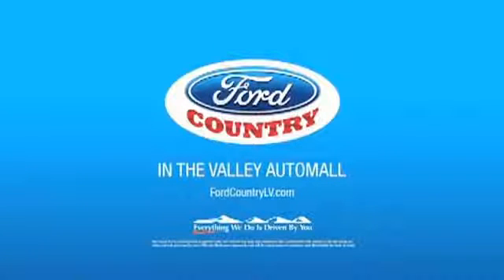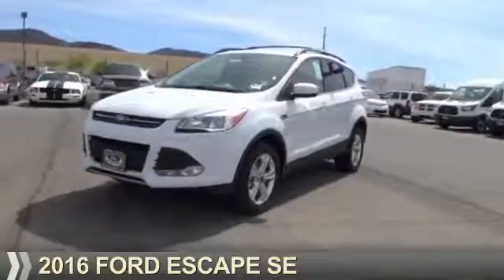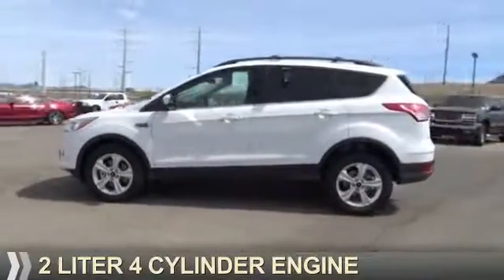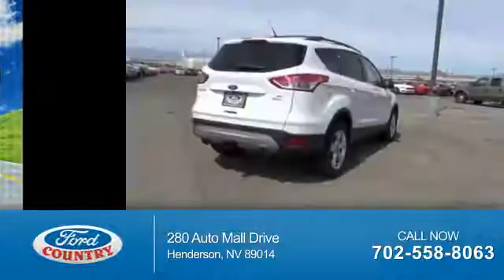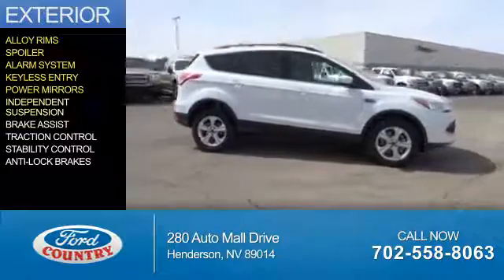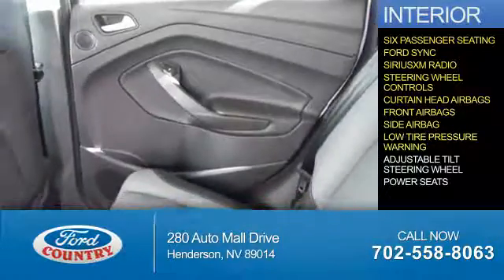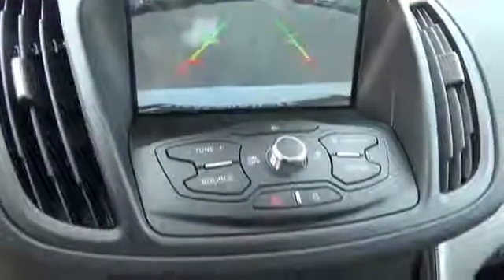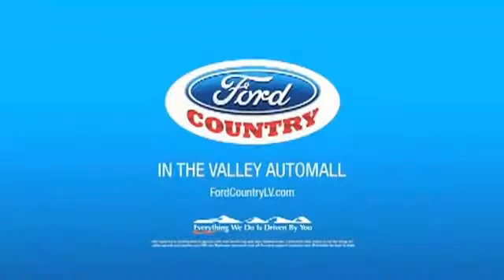2016 Ford Escape 53535 - Henderson NV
Year: 2016
Make: Ford
Model: Escape
Trim: SE
Engine: 2.0 liter 4 Cylindercylinder FWD
Transmission: 6-Speed Automatic
Color:
Mileage: 0
Address:
VIN:1FMCU0G9XGUC66534